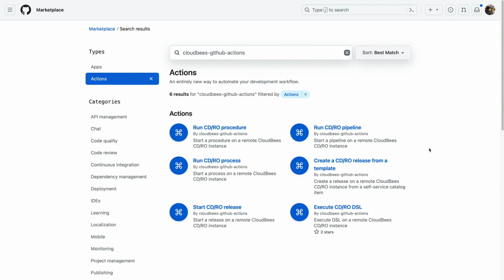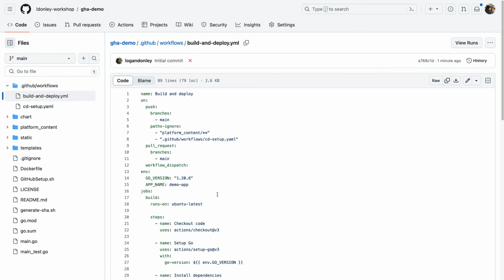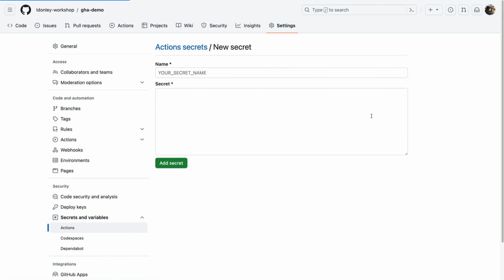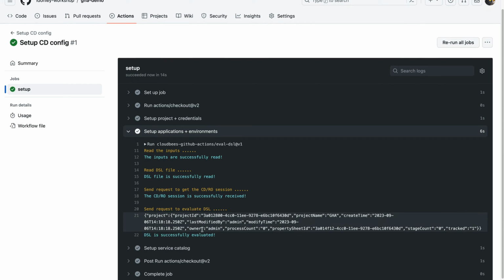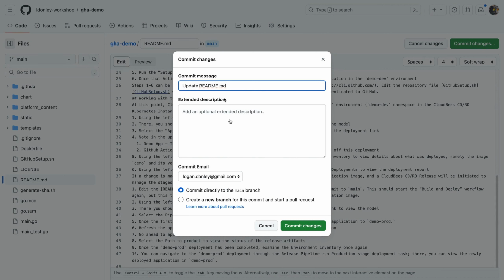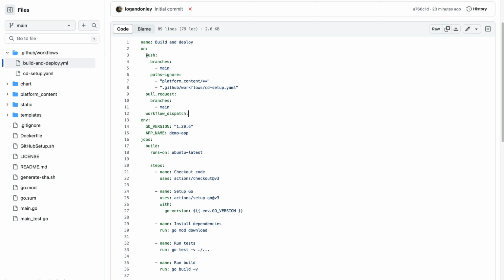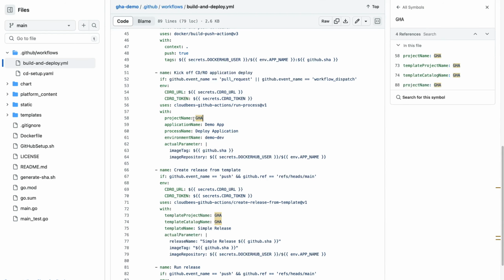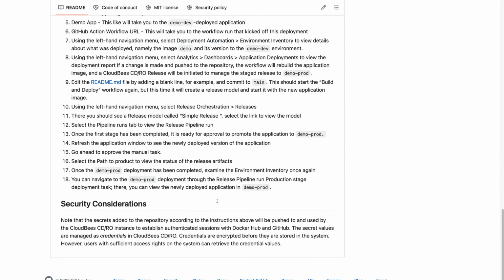New GitHub Actions for CloudBees CD/RO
We've just released six GitHub Actions for working with CloudBees CD/RO. Learn how to integrate your CD/RO processes into your GitHub Actions workflows.